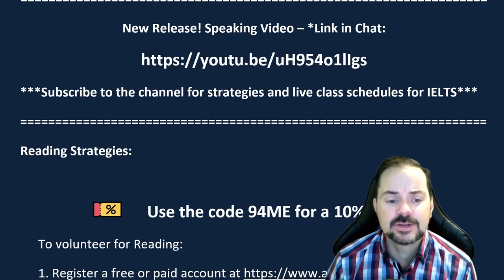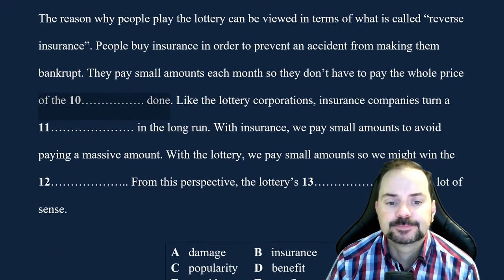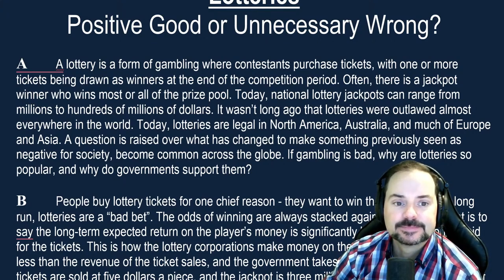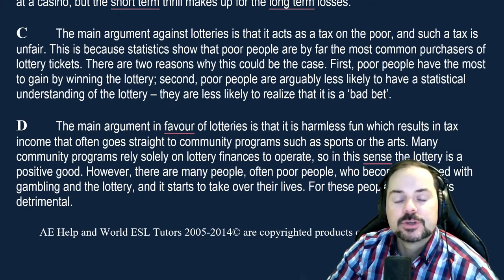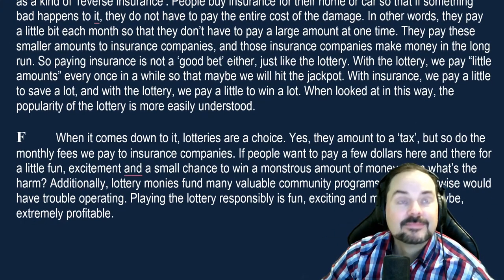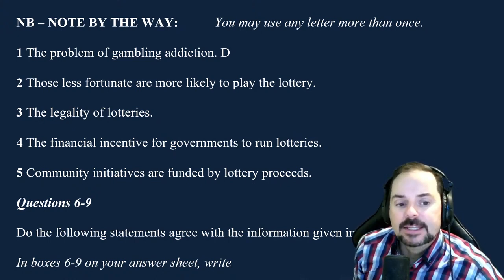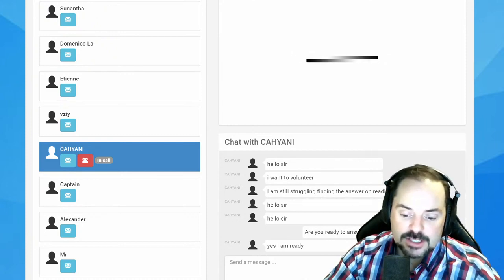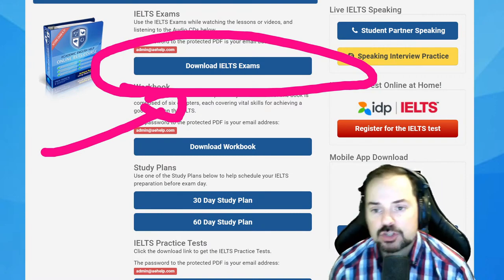IELTS Live Class Recording - Reading about Lotteries